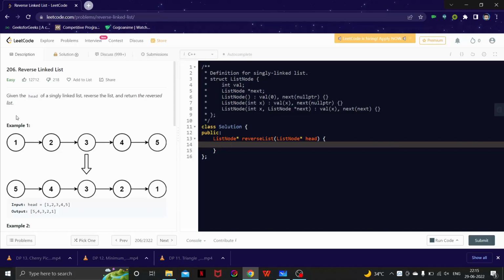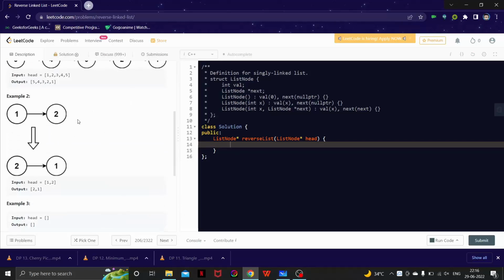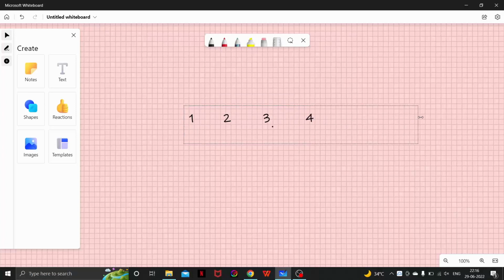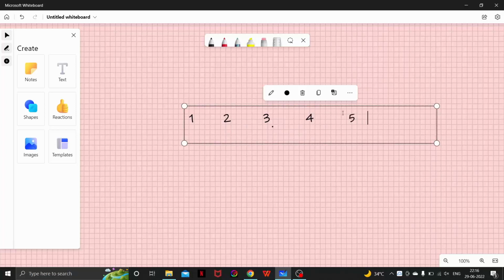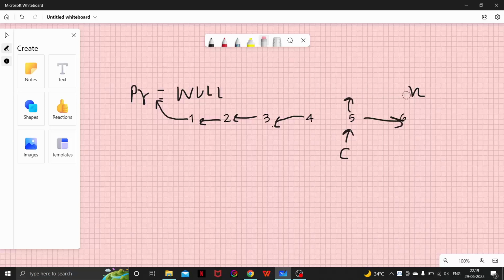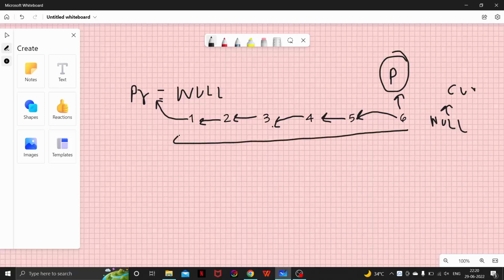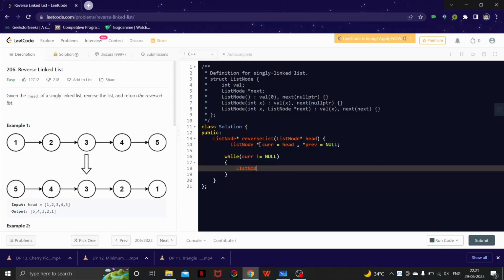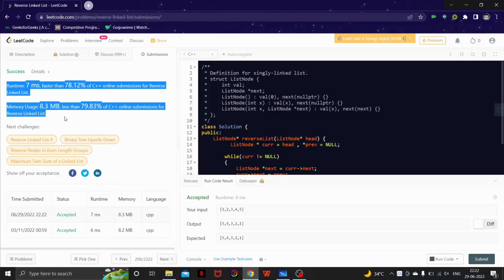How to Reverse a linked list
In this video, we are going to look at one of the famous interview questions on linked list: reversing a linkedlist.
Description: Given the head of a singly linked list, reverse the list, and return the reversed list.